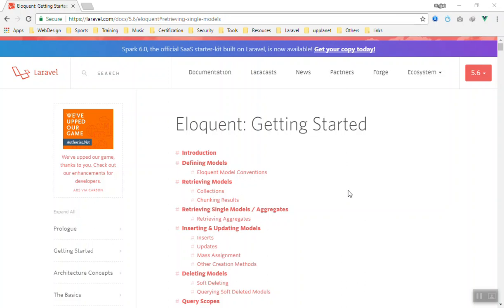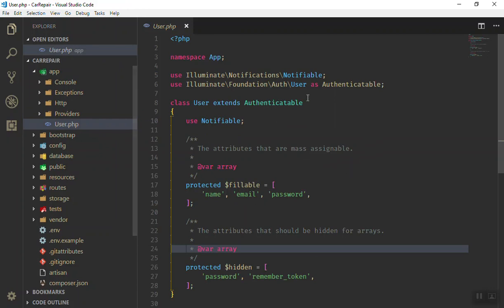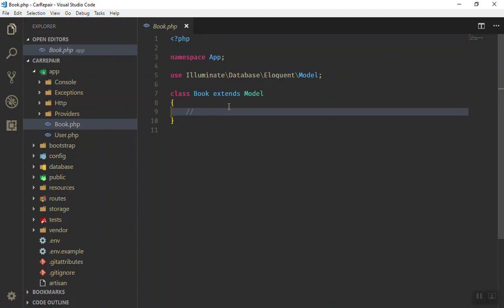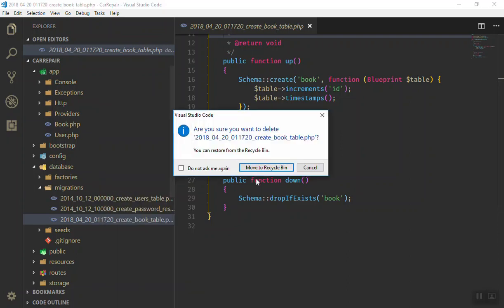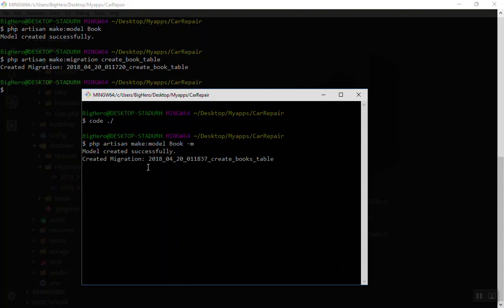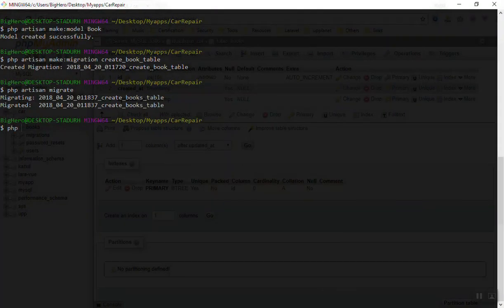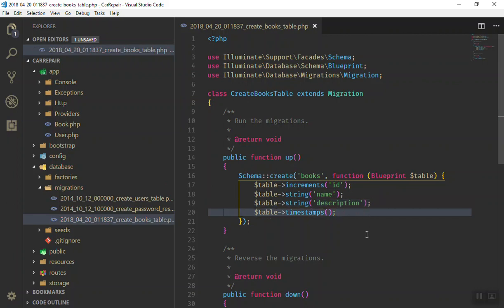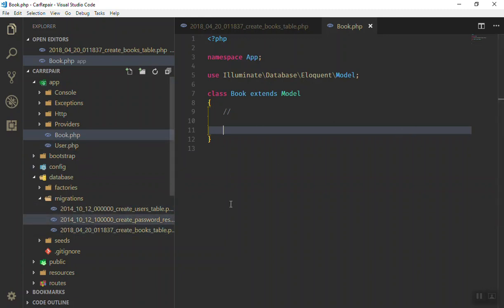Eloquent Model Basics in Laravel 5.6 - Laravel for Beginner